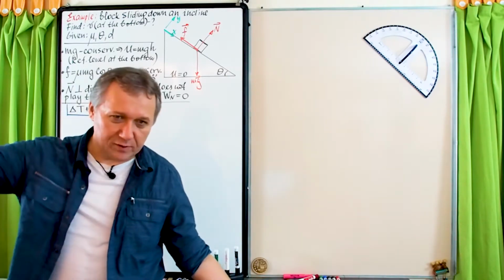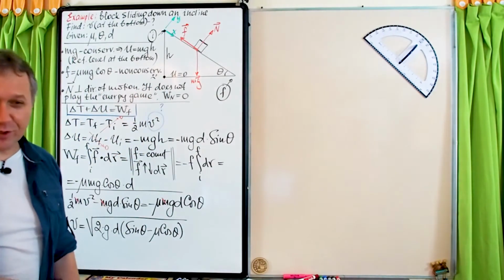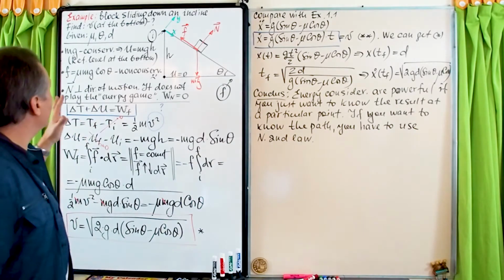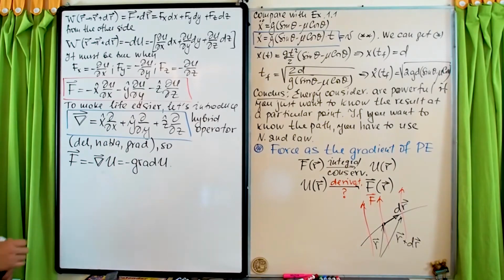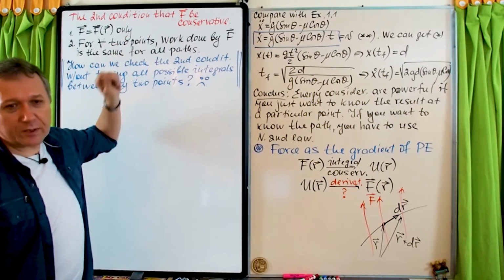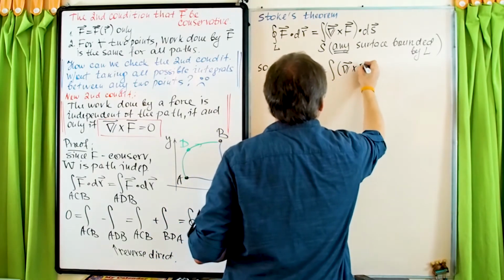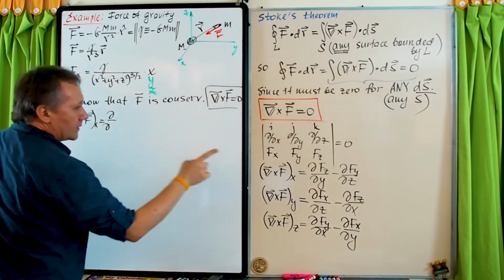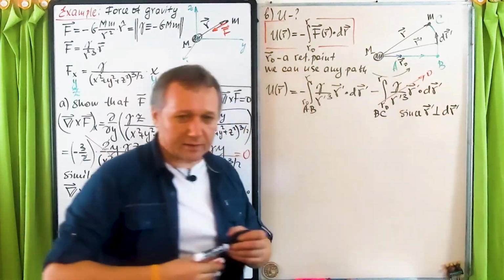Lecture 9 Potential Energy II (Classical Mechanics)